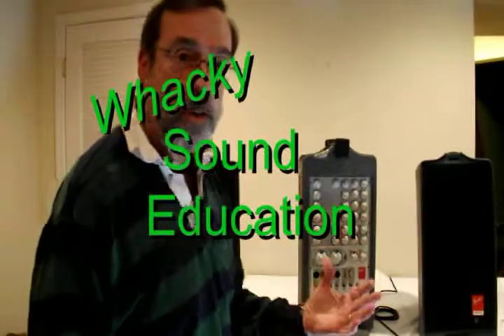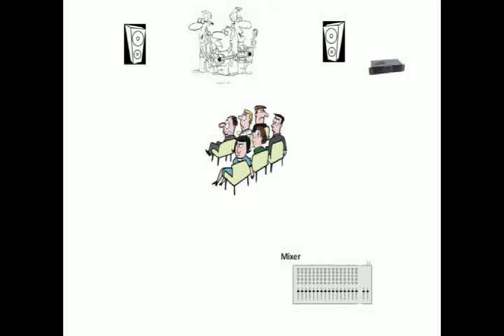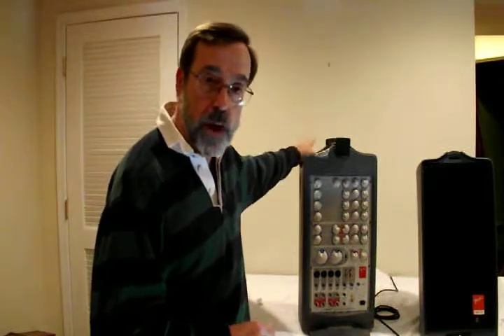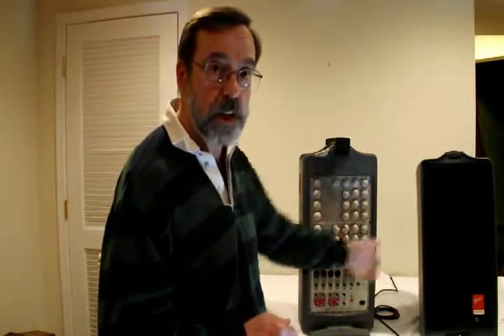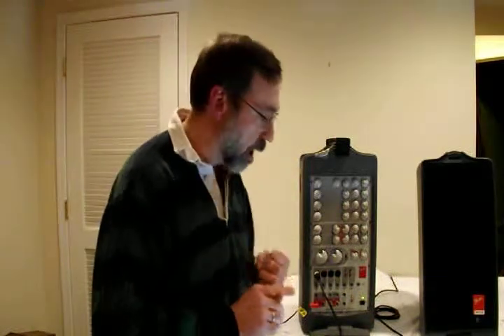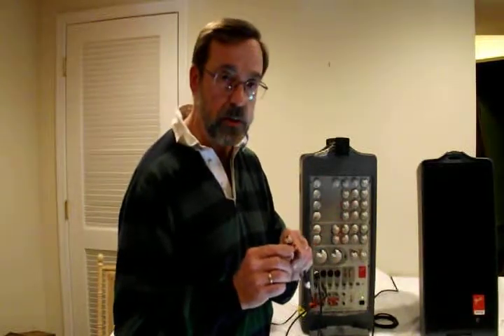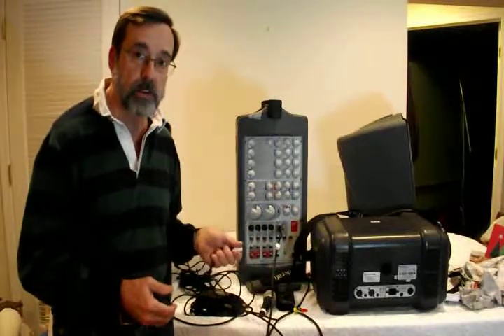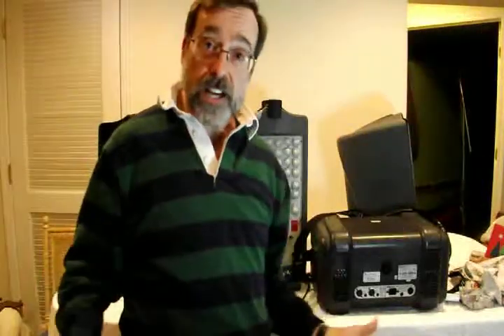Whacky Sound Education - Lesson # 3 - Set-up & Tear-down of a Live Sound System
Audio Tech - Lesson # 3 - Beginner lesson on how to set-up and tear-down a portable Live Sound System